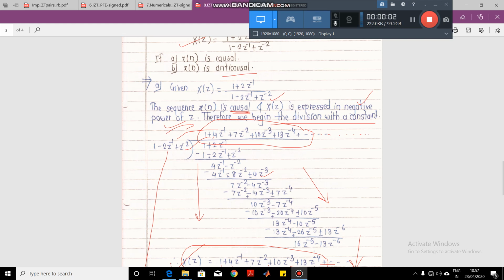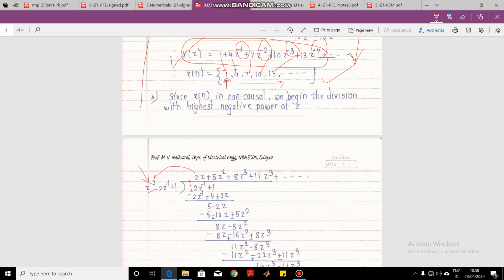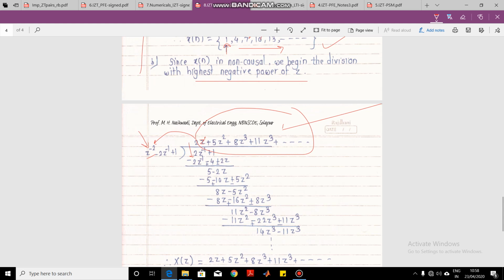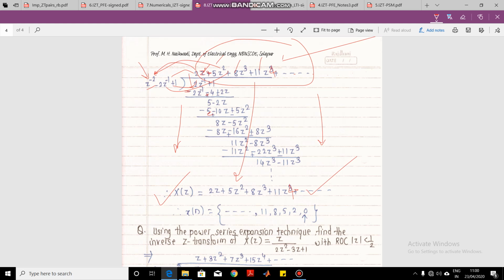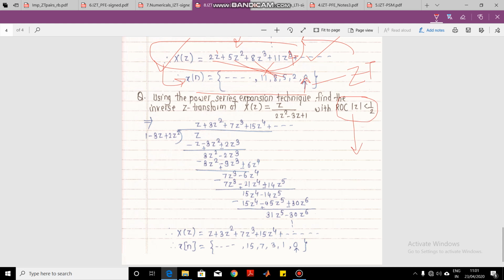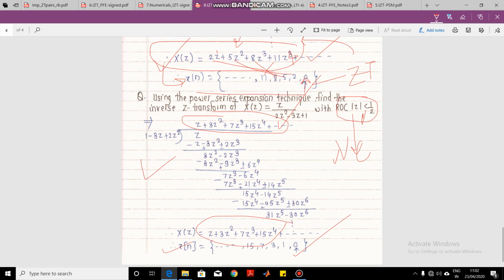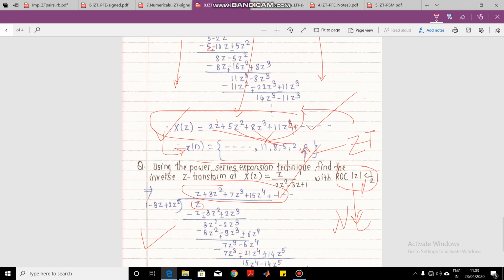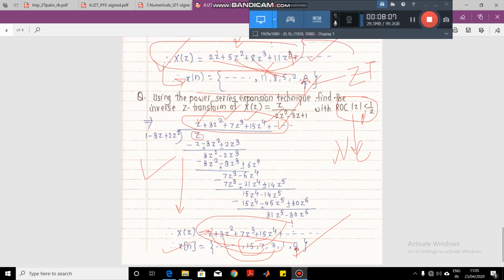5 IZT LDM2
Inverse ZT by Long Division Method